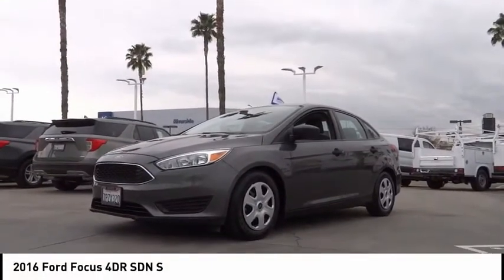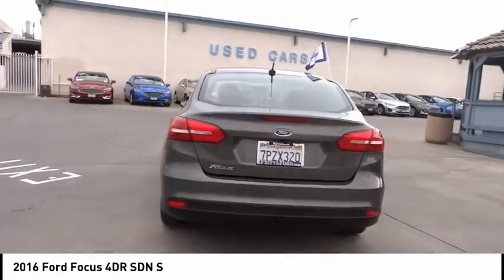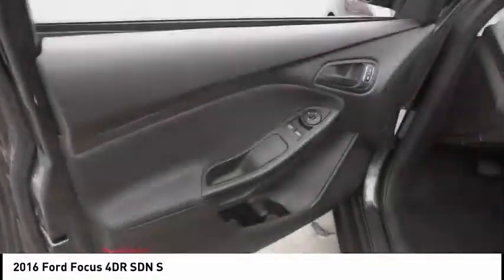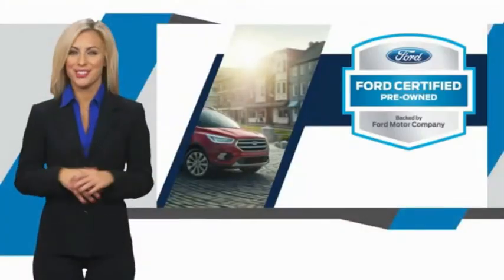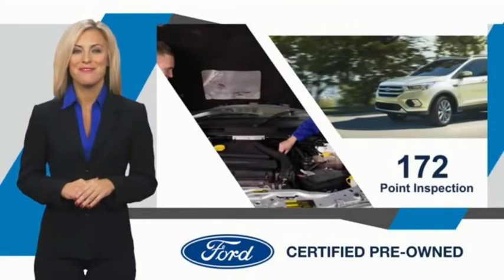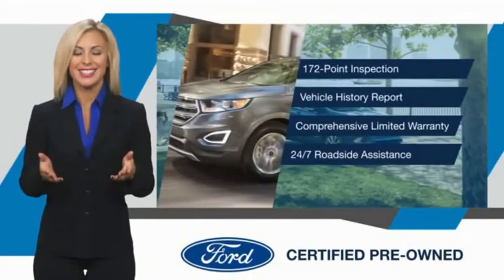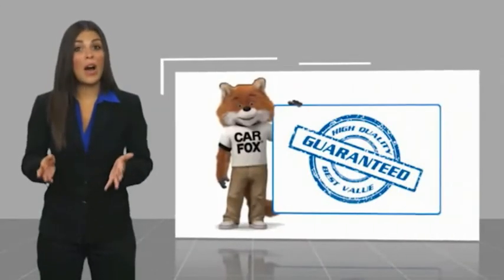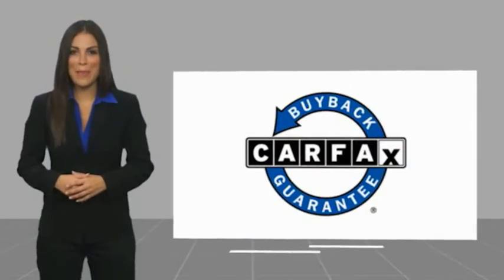2016 Ford Focus RIVERSIDE,TEMECULA,SAN BERNARDINO,MORENO VALLEY,FONTANA 91611A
2016 Ford Focus 4DR SDN S

Fritts Ford
8000 Auto Drive

FRITTS FORD, PROUDLY SERVING RIVERSIDE, TEMECULA, SAN BERNARDINO, MORENO VALLEY, FONTANA, AND SURROUNDING CALIFORNIA LOCATIONS. THIS MAGNETIC 2016 Ford FOCUS IS EQUIPPED WITH A ENGINE; 2.0L I-4 GDI TI-VCT PZEV, AUTOMATIC TRANSMISSION, AND RECEIVES AN ESTIMATED 26 City/36 Hwy MPG. 2016 Ford FOCUS 4DR SDN S Ready to take home today!, Focus S, 4D Sedan, 2.0L 4-Cylinder DGI DOHC, FWD, Charcoal Black w/Cloth Front Bucket Seats. Certified. Clean CARFAX. CARFAX One-Owner. Magnetic FWD 6-Speed Automatic with Powershift 2.0L 4-Cylinder DGI DOHC 27/40 City/Highway MPG 27/40 City/Highway MPG Ford Certified Pre-Owned Details: * Includes Rental Car and Trip Interruption Reimbursement * Roadside Assistance * Vehicle History * Warranty Deductible: $100 * 172 Point Inspection * Powertrain Limited Warranty: 84 Month/100,000 Mile (whichever comes first) from original in-service date * Transferable Warranty * Limited Warranty: 12 Month/12,000 Mile (whichever comes first) after new car warranty expires or from certified purchase date Call Internet for the best price at . Fritts Ford, New & Used Ford Dealer Serving Riverside, Corona, San Bernardino, Moreno Valley and Fontana, Invites You to Become a Ford Savant. People wishing to upgrade to a new 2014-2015 Ford Fusion, Focus, F-150, Explorer or Escape are invited to visit our showroom and take a test drive today. When it comes to our pre-owned car inventory at Fritts Ford, we go the extra mile in making sure that each and every model that gets slated for sale undergoes a thorough inspection first. Stock #: 91611A | VIN: 1FADP3E21GL254310 | 2016 Ford Focus 4dr Sdn S Fritts Ford